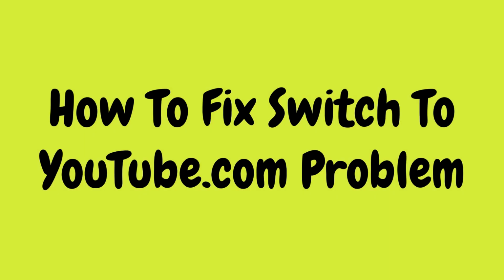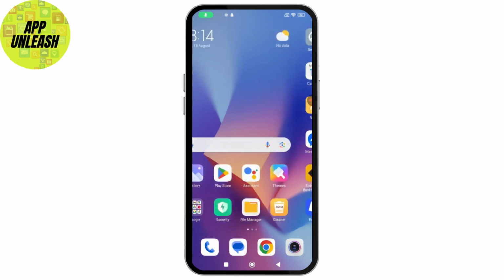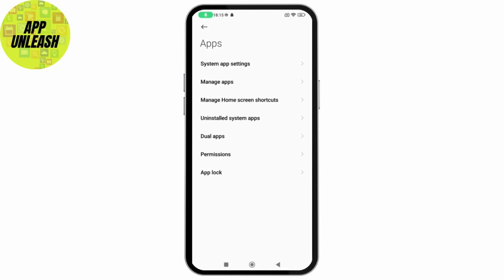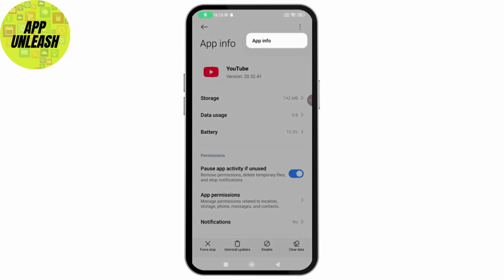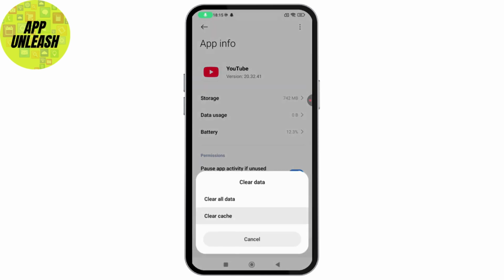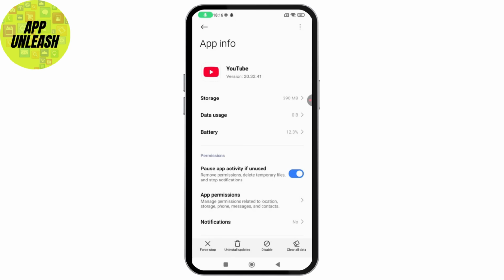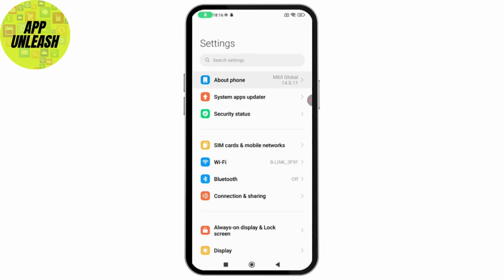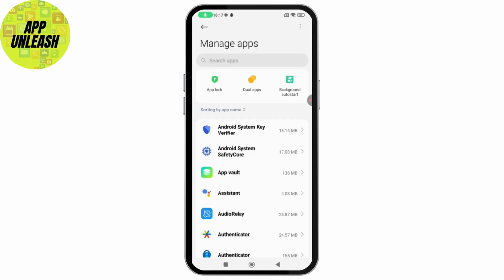Switch To YouTube.com | Switch To YouTube.Com Problem | Easy Guide 2025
Switch To YouTube.com

If you’re facing a switch to youtube.com, this video focuses on restoring a clean, reliable YouTube experience so links open correctly and the app responds as expected. Understanding how to fix switch to youtube.com problem matters because it prevents broken deep links, looping prompts, and failed launches that disrupt watching, sharing, and searching. Once the switch to youtube.com problem is resolved, you can tap any YouTube link and go straight to the right place—channels, videos, and notifications open smoothly, autoplay behaves consistently, and performance stabilizes. Fixing this also helps reduce random sign-outs, playback errors, and sluggish navigation caused by mismatched versions or cached data. With a stable setup, you’ll spend less time relaunching and more time enjoying content, managing playlists, and engaging with creators without interruptions. This clarity keeps your viewing flow fast, predictable, and frustration-free.

00:00 Introduction
00:10 fix switch to youtube.com problem

how to fix switch to youtube.com problem, switch to youtube.com problem, switch to youtube.com problem solution, how to solve switch to youtube.com, fix switch to youtube.com problem